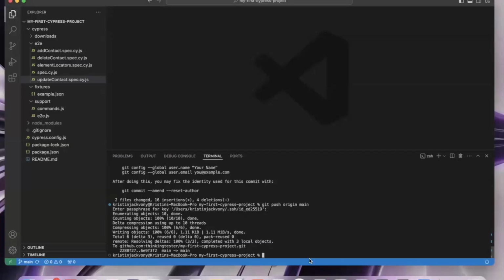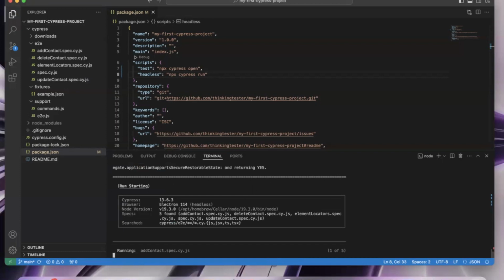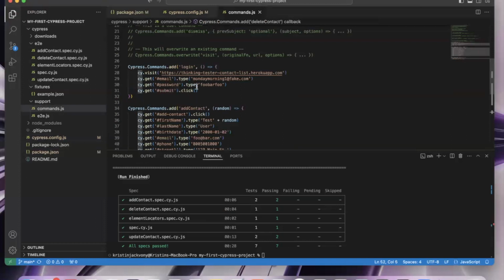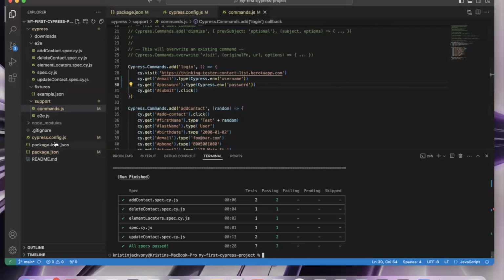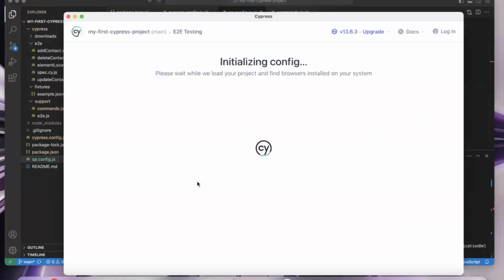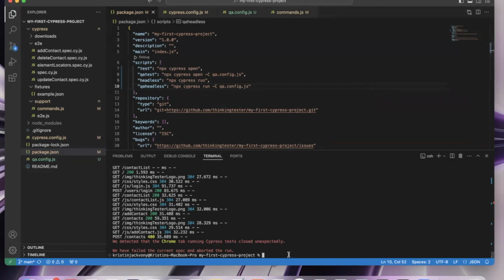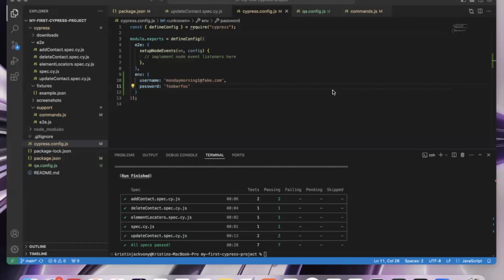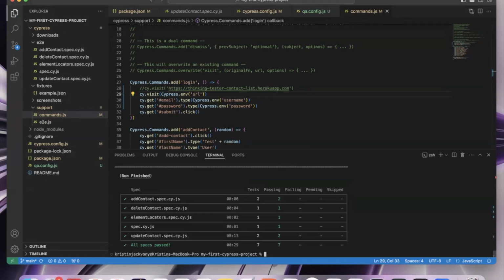Monday Morning Automation: Cypress Lesson Thirteen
In this video, we learn how to run Cypress tests from the command line, and how to use config variables and files to test in different environments.